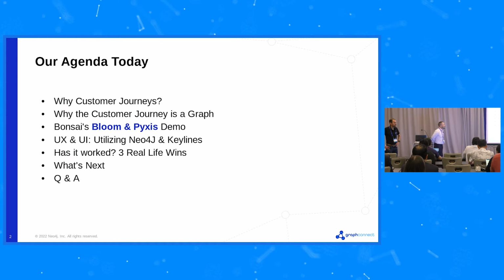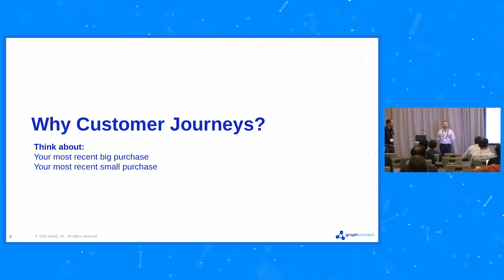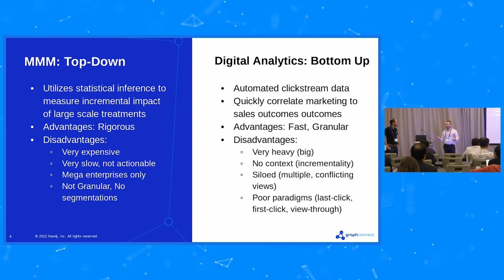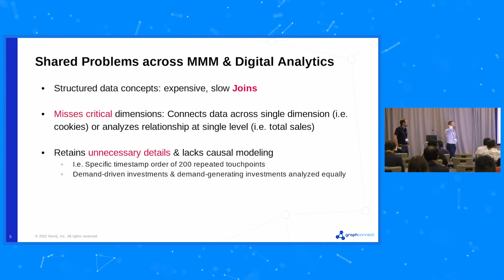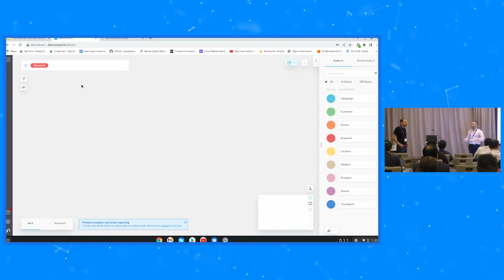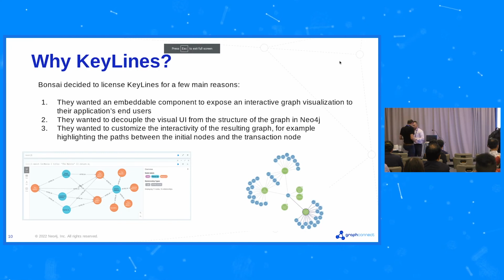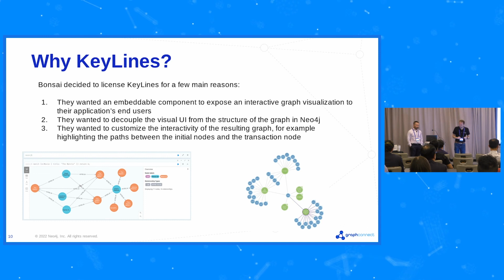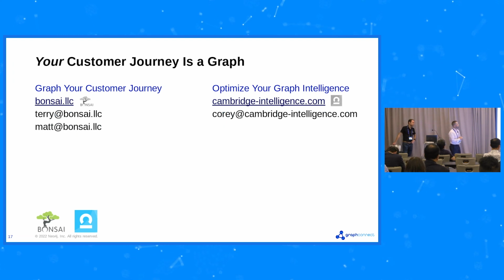48 - The Customer Journey Is a Graph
Speakers:

• Matt Butler, Co-Founder, Bonsai
• Corey Lanum, Chief Product Evangelist, Cambridge Intelligence

Abstract: Most marketing analytics tools focus on aggregate views of customer behavior: a webpage had 1000 unique visitors, an email was opened 200 times, a campaign generated 50 new leads. But any marketer will tell you that modern customer behavior is rarely linear. Aggregated analysis can never tell the full story, because the customer journey isn’t a straightforward model – it’s a graph. At Bonsai, we built a marketing analytics platform based on that principle. Using Neo4j, it maps out a business’s touch points and plots the varied paths between them. The Bonsai platform combines Neo4j Bloom and KeyLines by Cambridge Intelligence. Marketers can visualize typical customer journeys and analyze each interaction, its timing and sequence, to understand which links in the chain add incremental value – and which need improving. In this session, we will share our experience at Bonsai of building the platform on Neo4j Bloom and KeyLines, and explain how modeling our data as a graph has transformed the way marketers think about their customer journey. Corey Lanum of Cambridge Intelligence will also demonstrate how graph visualization enhances the platform by making complex customer data accessible and understandable to business users.